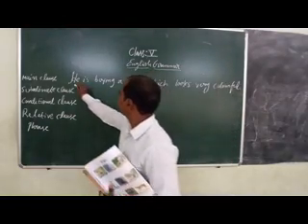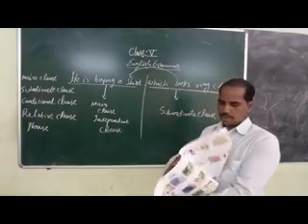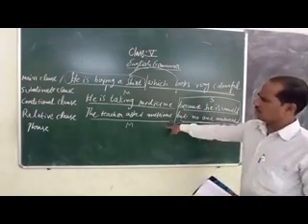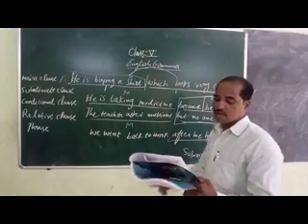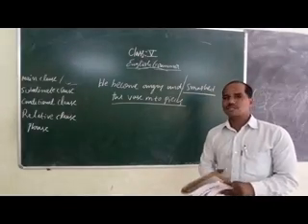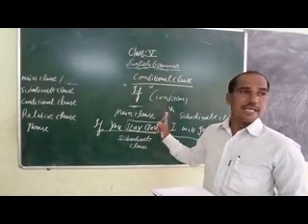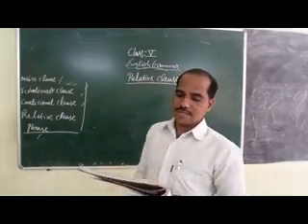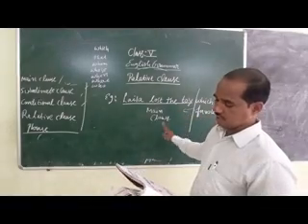5CLASS: ENGLISH. INTELLIGENT HUMANS (3RD VIDEO)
5CLASS: ENGLISH.

INTELLIGENT HUMANS

(3RD VIDEO)